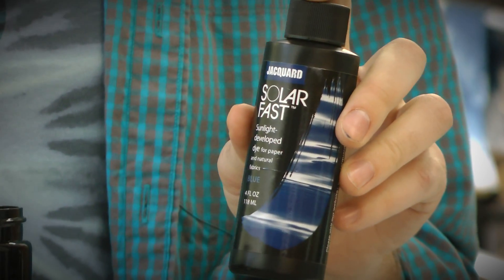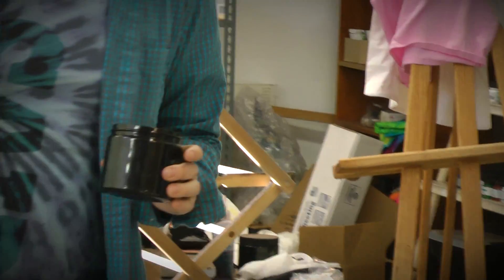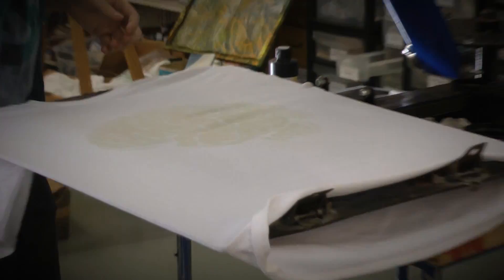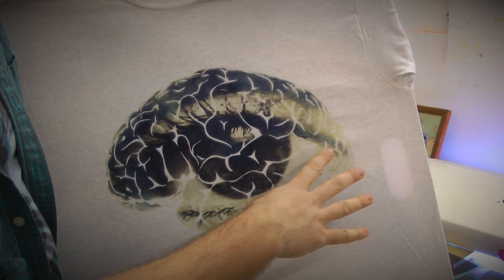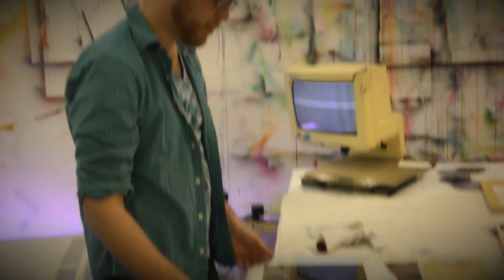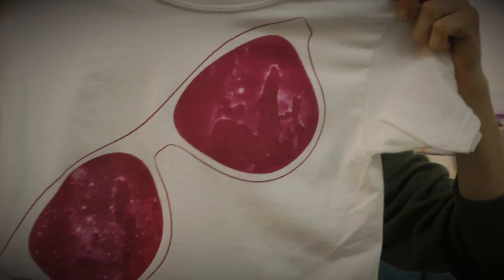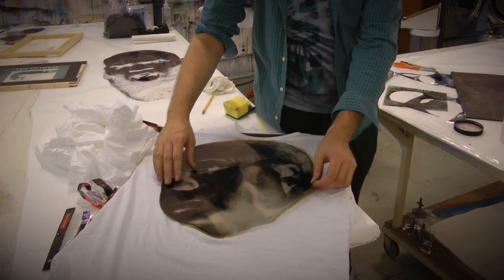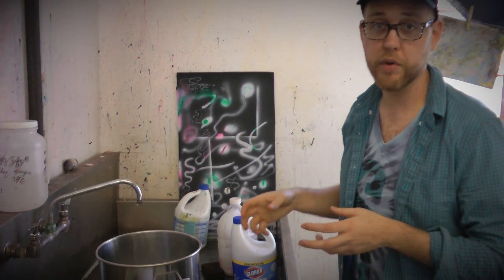Superimposing Images with Screen Printed SolarFast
SolarFast dyes develop their color and become permanent upon exposure to sunlight (UV). This unique property means SolarFast may be used to easily create photograms, continuous tone photographs and sun prints on paper and natural fabrics, in any color! It also means that if you screen print with SolarFast, you can superimpose photographic images onto your screen print.This is a highly unique and impressive effect. The best part: no heat setting, chemical or steam fixing necessary, and the dye leaves fabric completely soft to the touch.